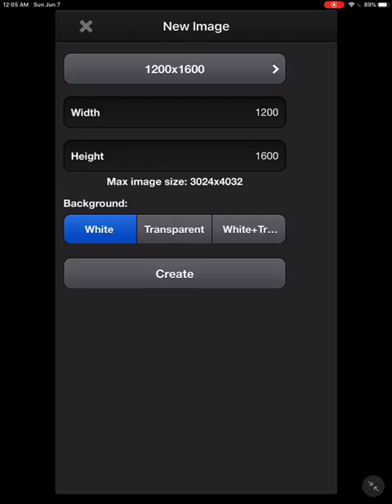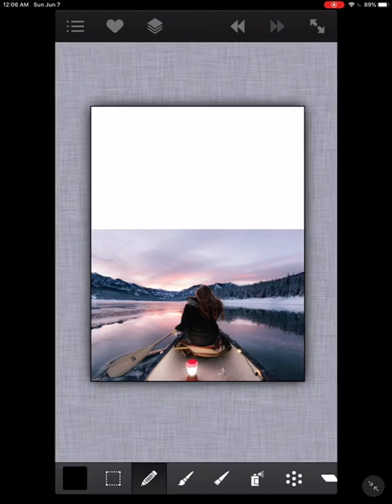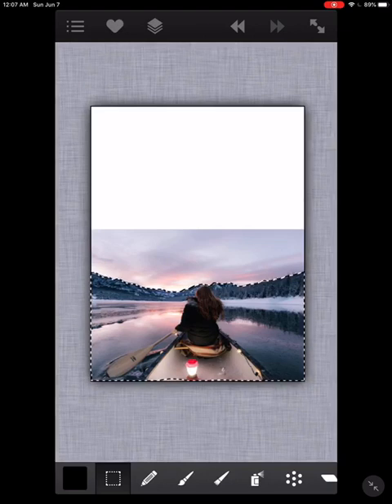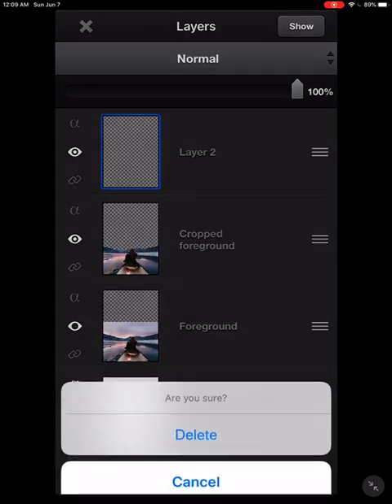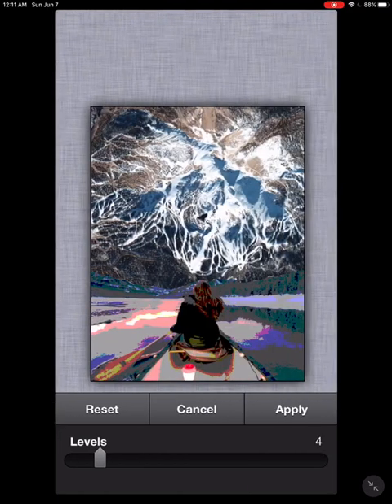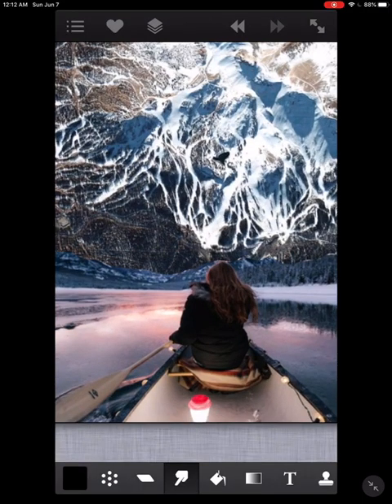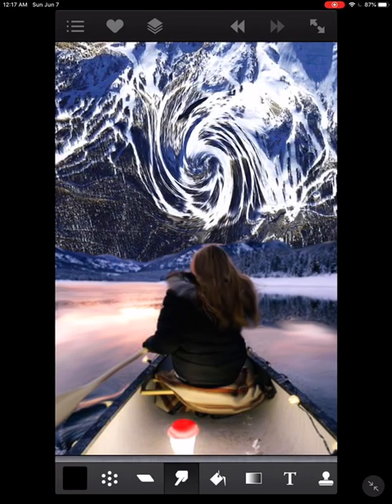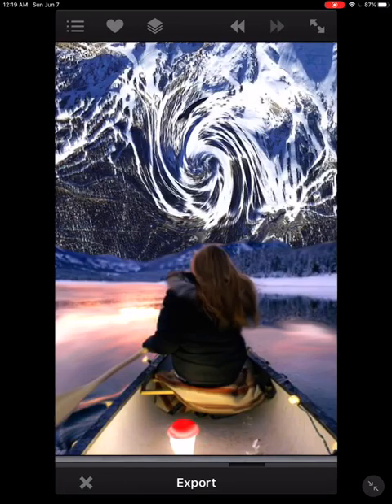Playing with perspectives- surreal landscape part 2